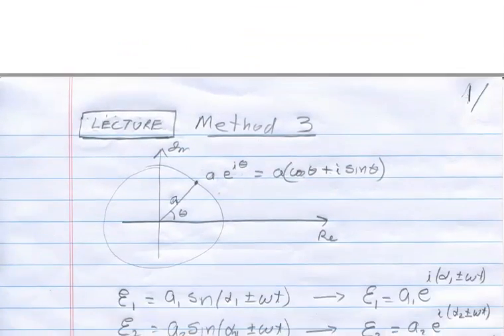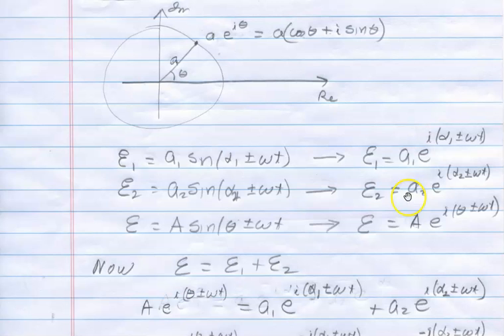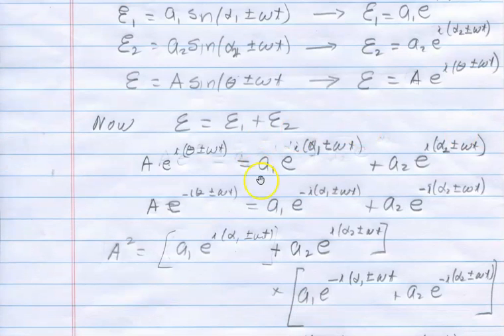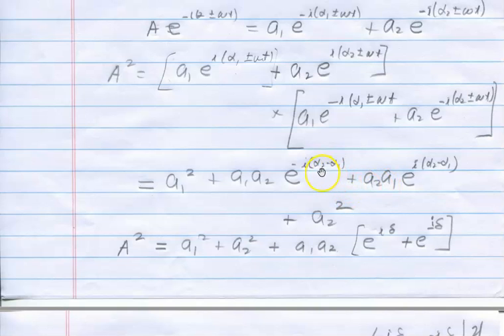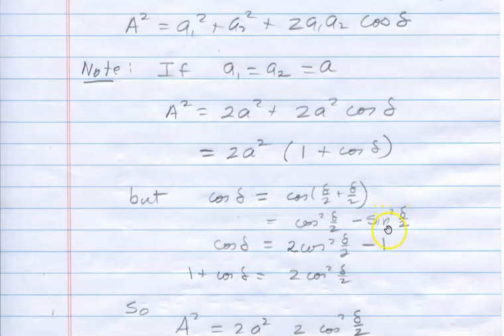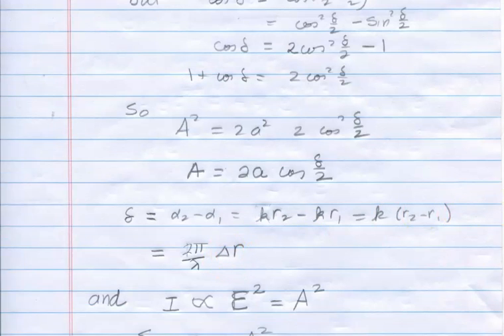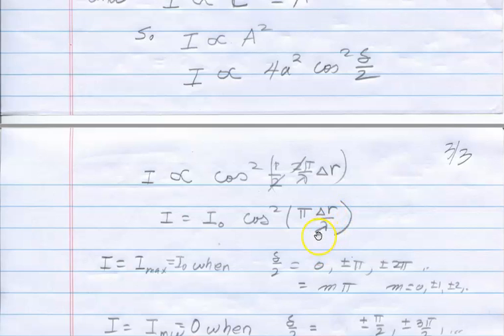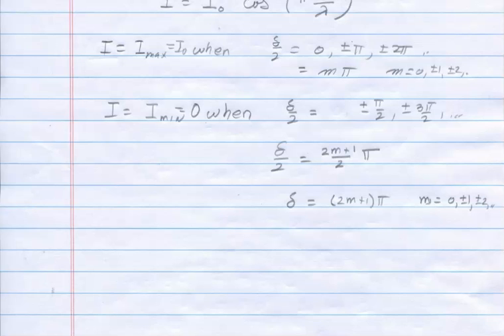Lecture 6b: Superposition of Waves, Part 2